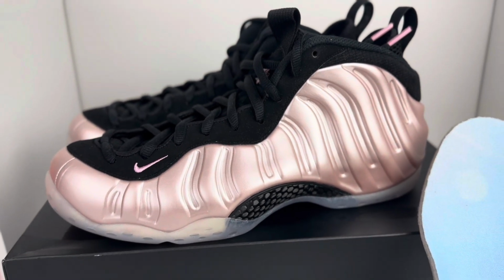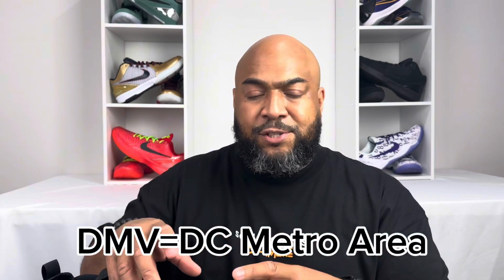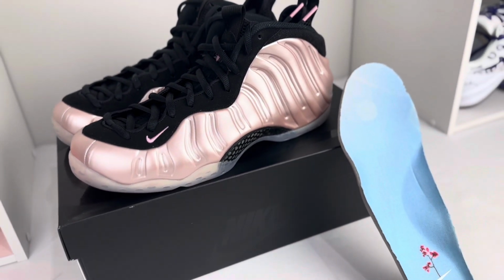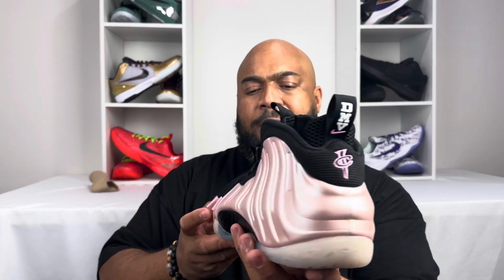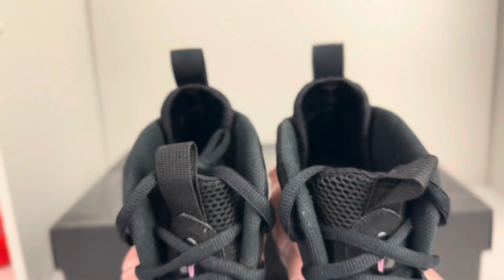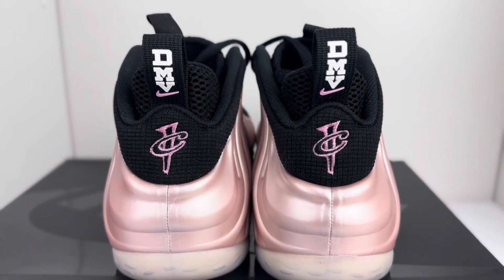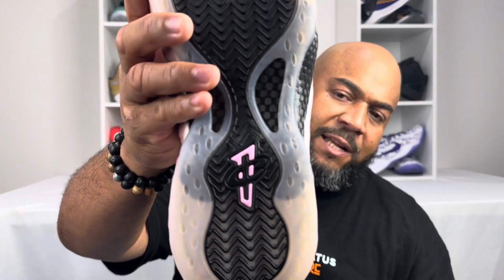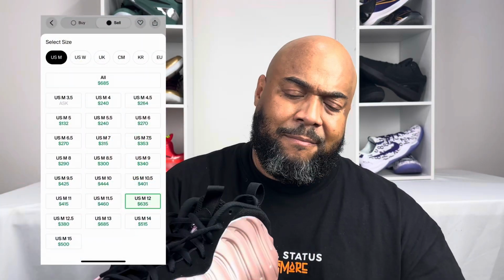Why You Need To Cop The Nike Air Foamposite One DMV Cherry Blossom | Unboxing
THE NIKE AIR FOAMPOSITE ONE DMV CHERRY BLOSSOM has to be one of the best releases of 2024. A limited release of a signature classic paying homage to the DMV. Tap in as we dive into the design and inspiration behind this dope new pair.